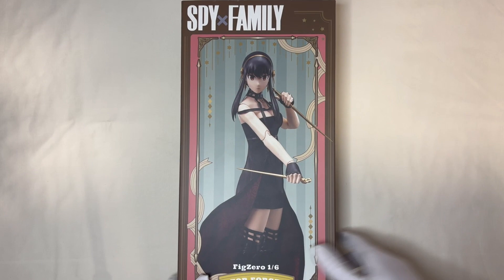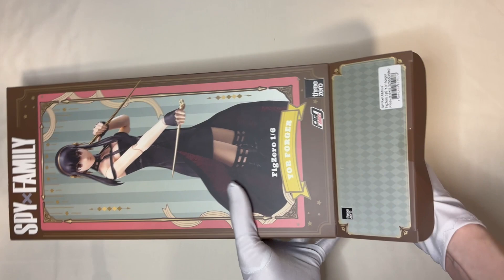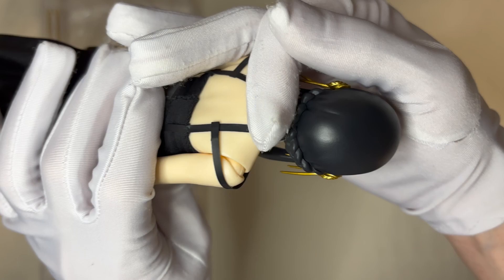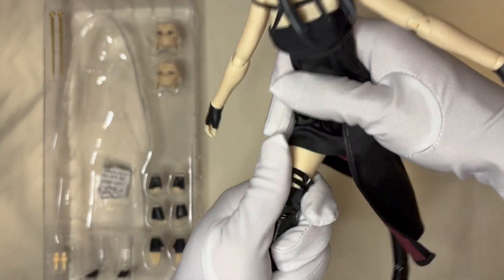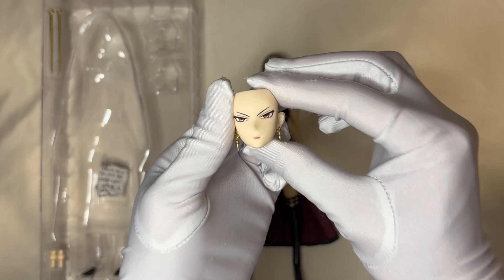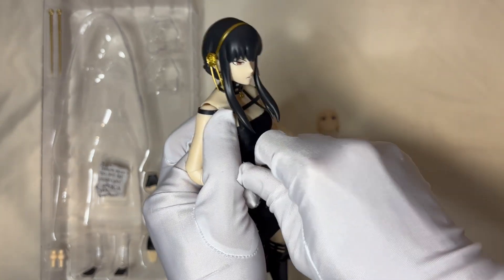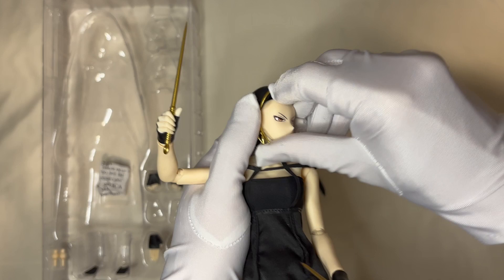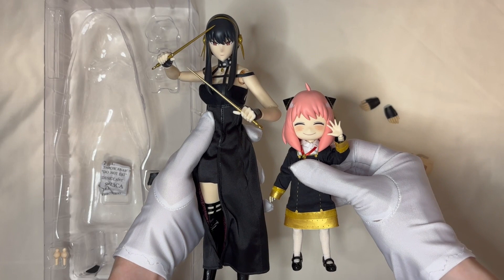threezero SPY×FAMILY FigZero 1/6 Yor Forger Unboxing & Review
I just received my threezero Yor this week. To be honest, I didn't expect much from this figurine in the first place. Using my standard, it's very hard to judge. There are a lot of parts that can be improved, but the serious face is the best. Thanks for your support :p